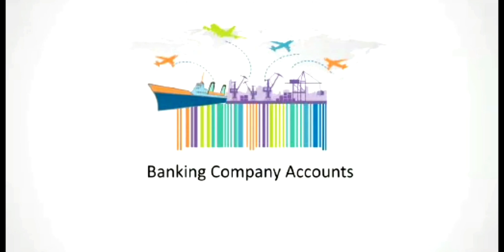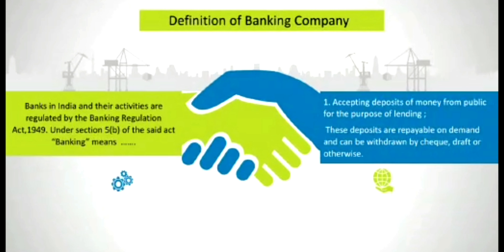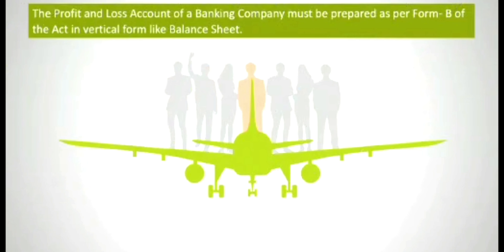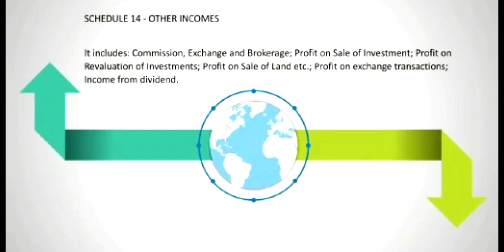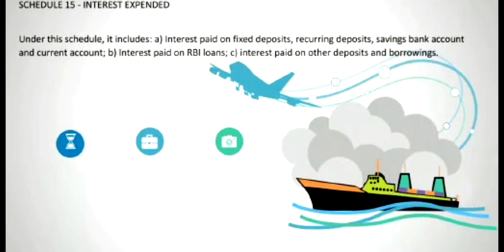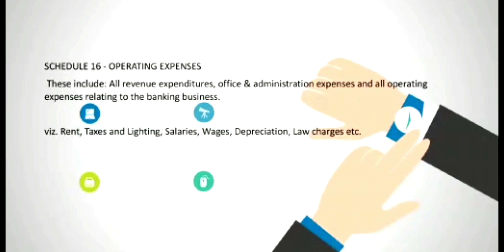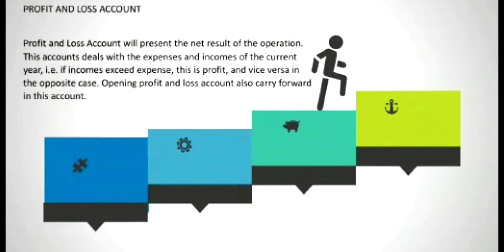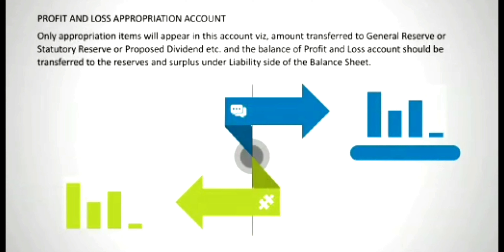Banking Company Accounts - Introduction